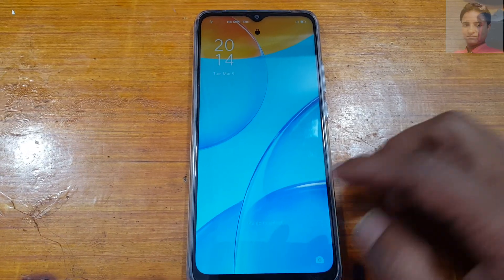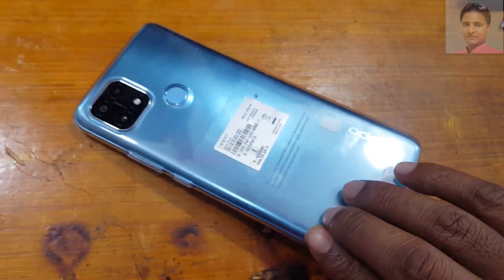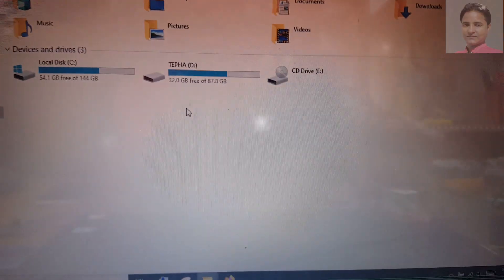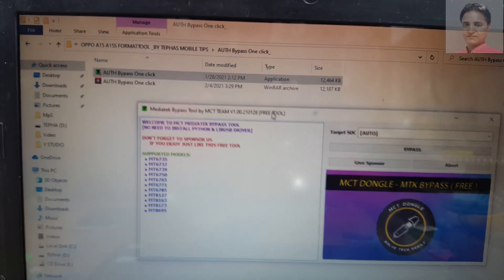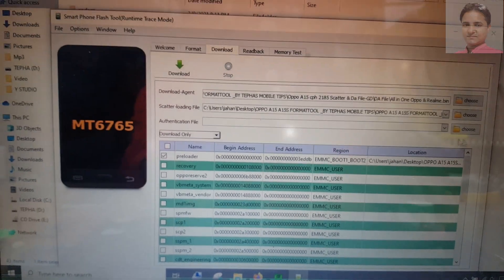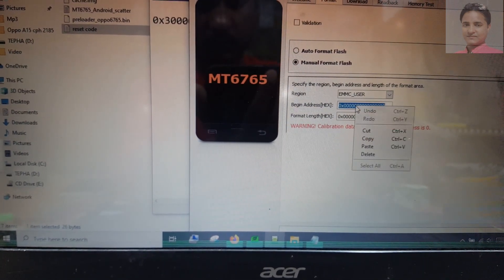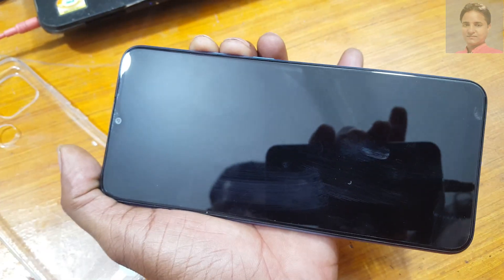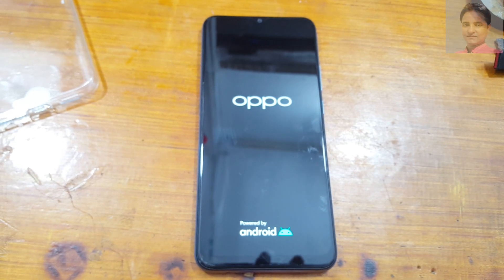OPPO A15//A15S PATTERN LOCK REMOVE FREE TOOL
OPPO-A15-A15S-PATTERN-UNLOCK
OPPO A15 PASSWORD REMOVE
OPPO A15S PATTERN LOCK REMOVE